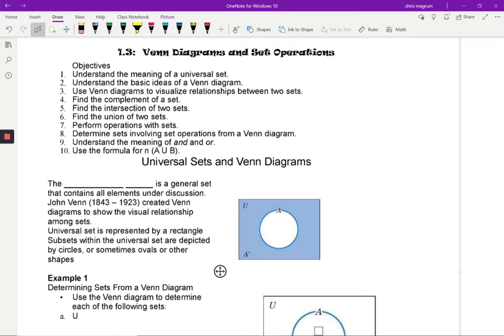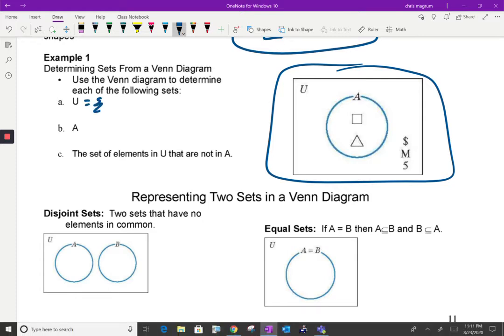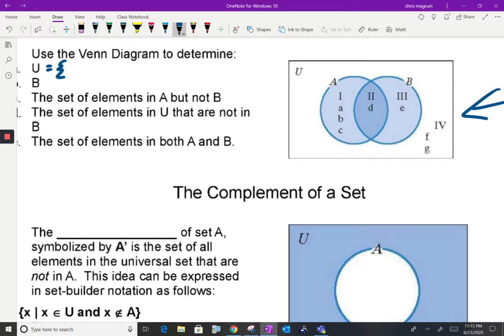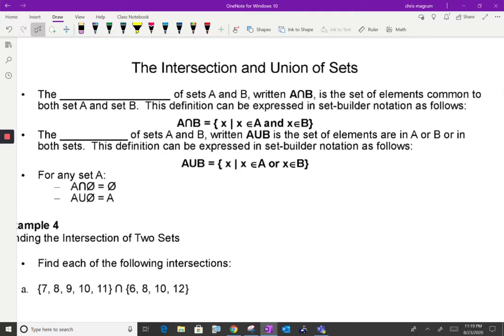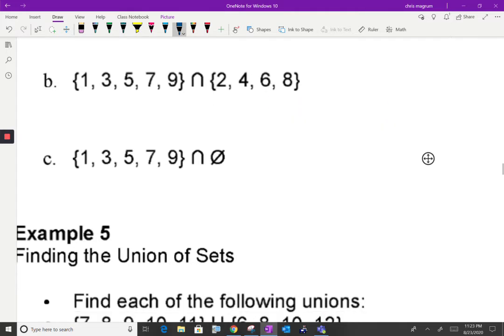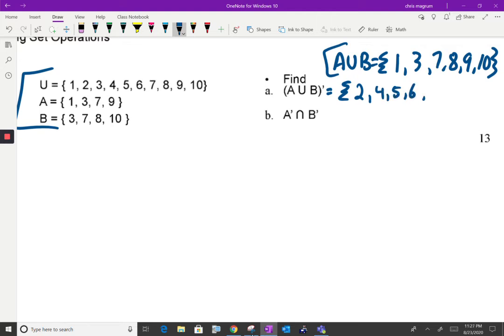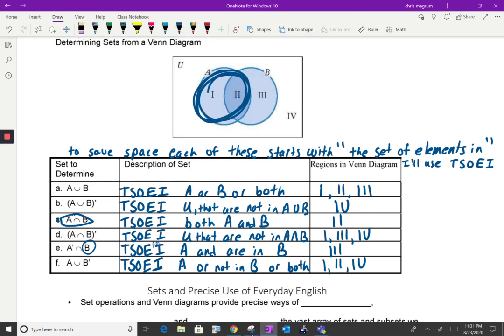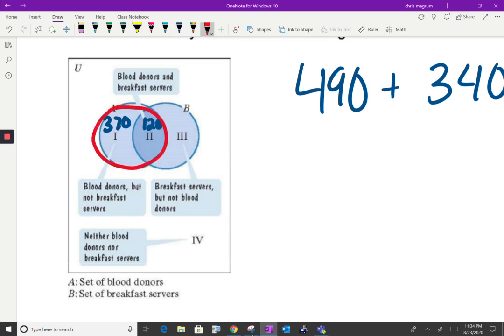1.3 Notes Video